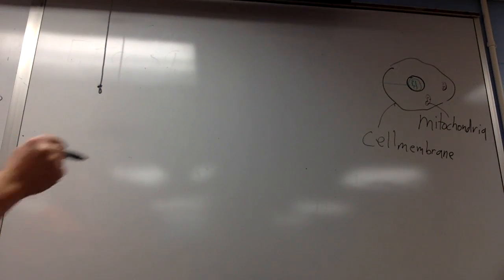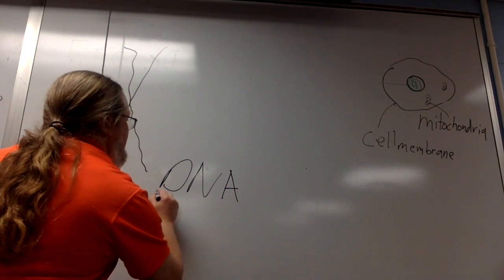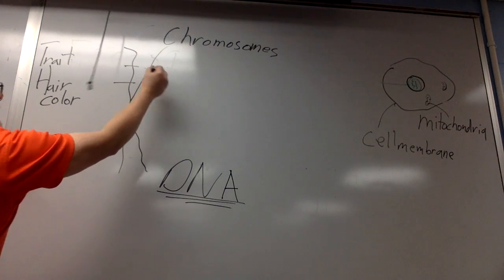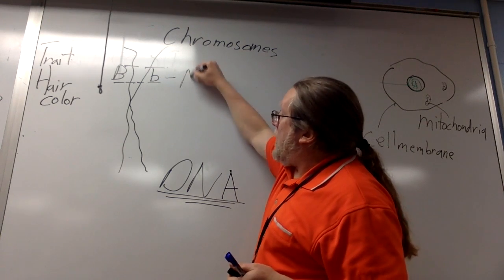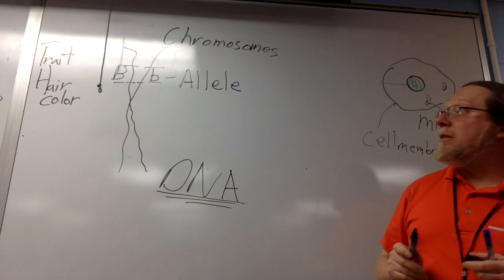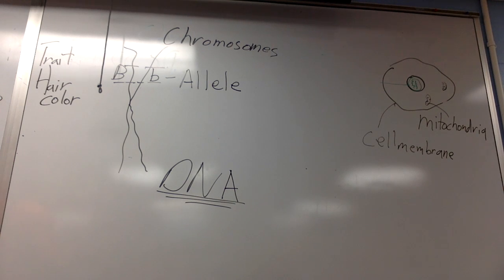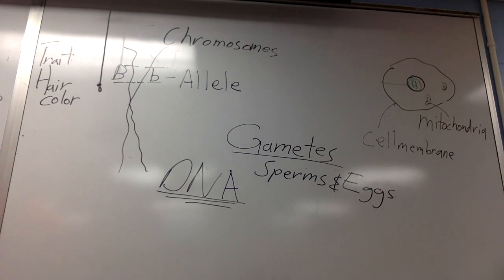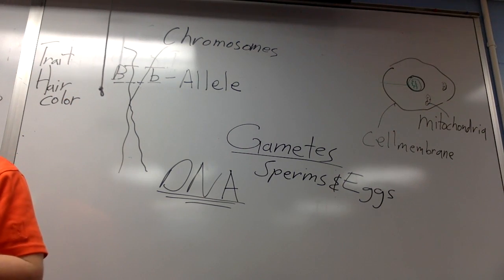Chromosomes and Genetics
This video is about Chromosomes and Genetics